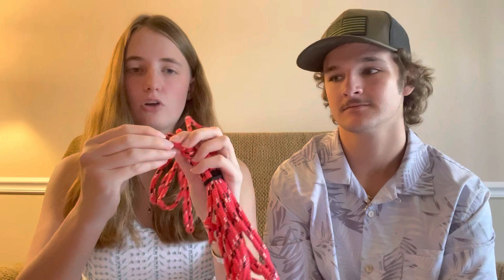Loosening Up | Hannah Miller - SPCH 219